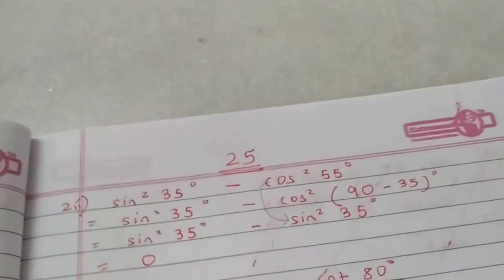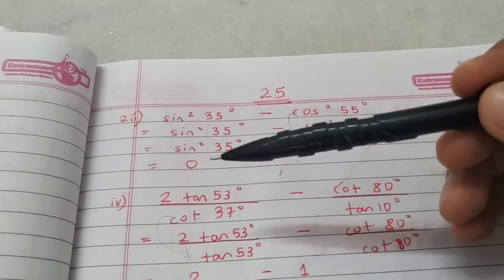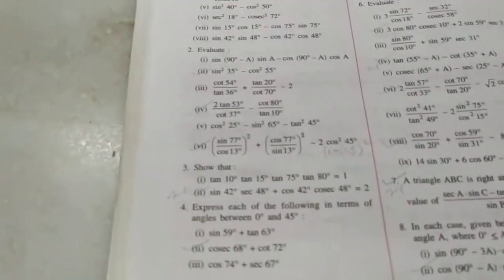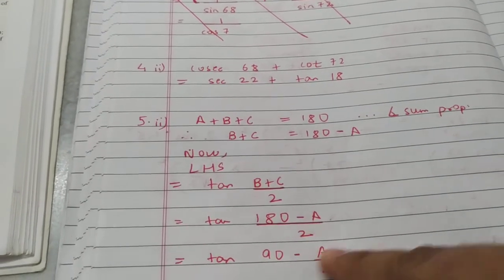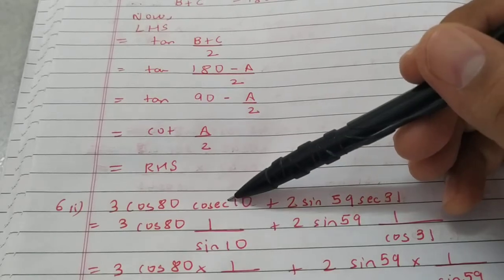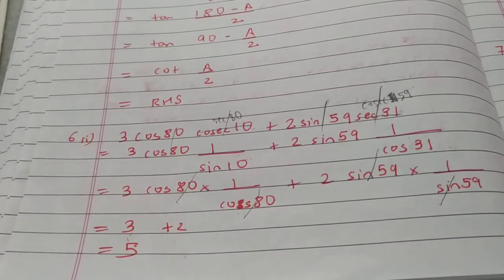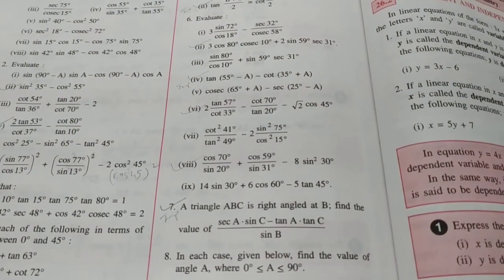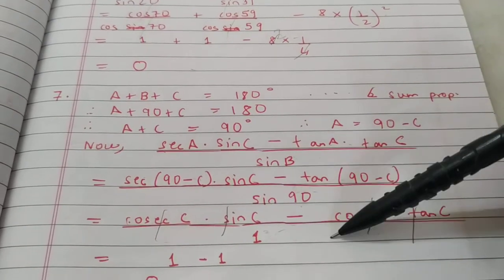TRIGONOMETRY: COMPLEMENTARY ANGLES (Math)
Hi,
This video has an explanation of 9th std. ICSE Math ch. TRIGONOMETRY: COMPLEMENTARY ANGLES (ch. 25)